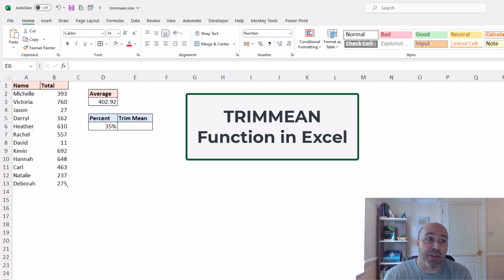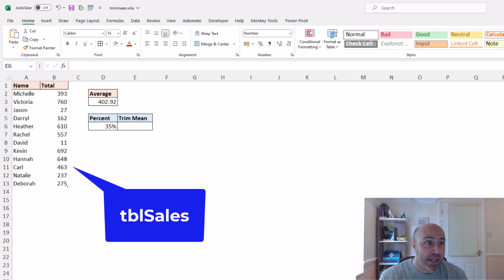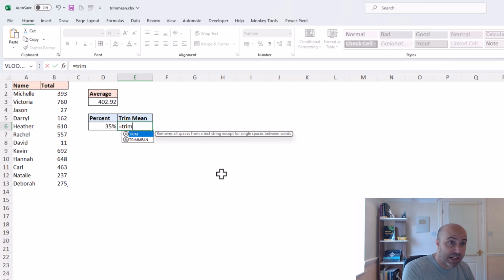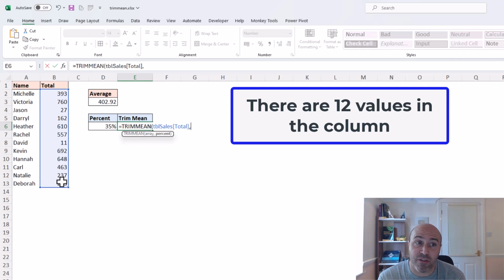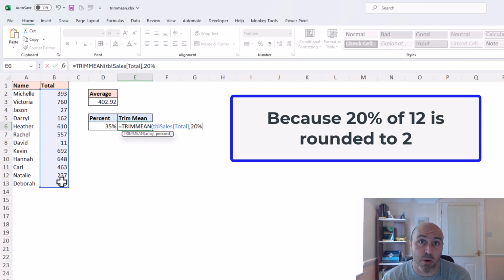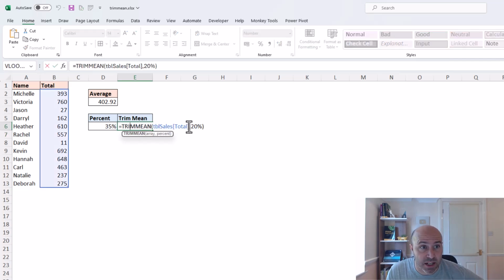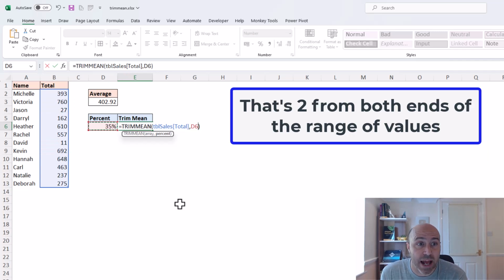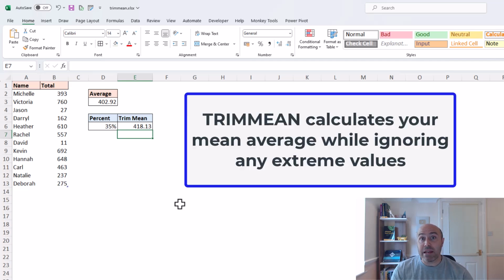TRIMMEAN Function (Average Excluding Outliers in Excel)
Calculate average excluding outliers in Excel with the TRIMMEAN function.

This function allows you to enter a percentage of values to exclude from the range. This percentage can be entered as a constant or be a cell value, though you can calculate the values to exclude, for example, the max and min.

Use the Excel TRIMMEAN function to calculate the average in Excel while excluding outliers from both ends of the value range. This quick Excel tutorial  shows two examples of TRIMMEAN in Excel and the differences to a standard AVERAGE.